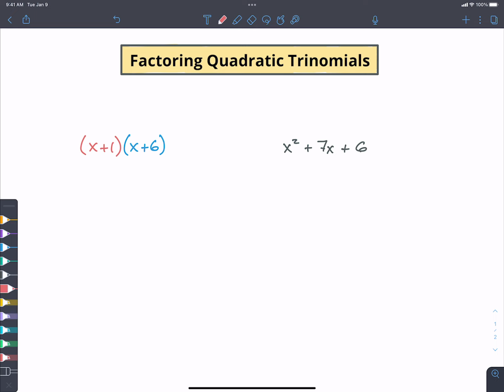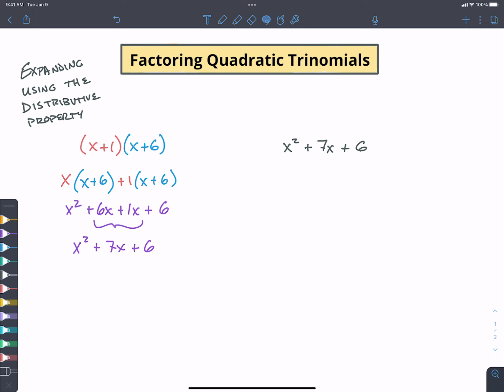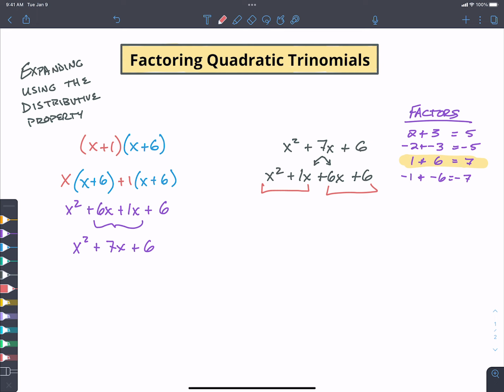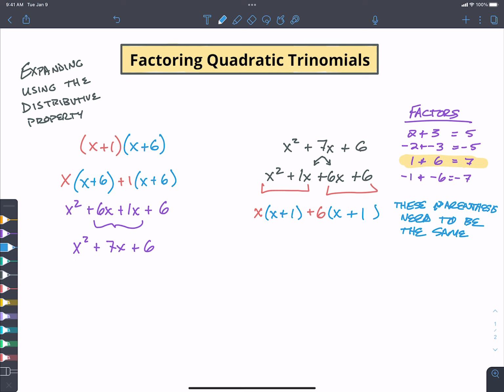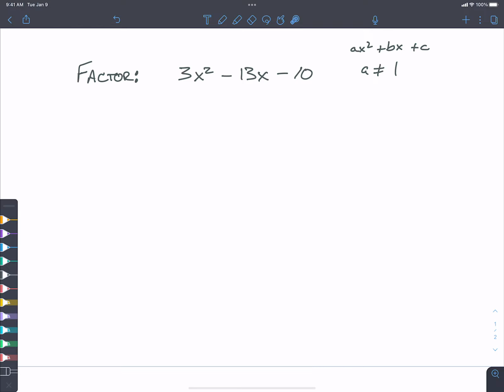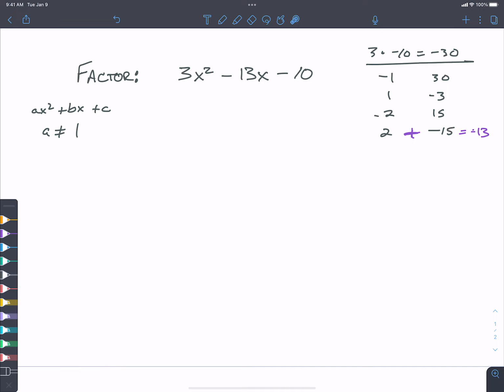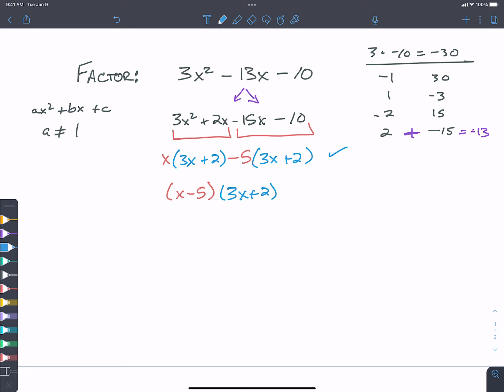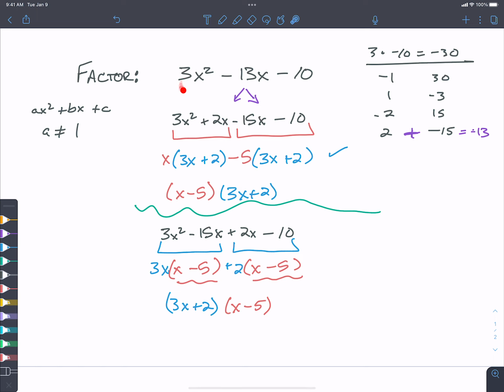Factoring Quadratic Trinomials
This video looks at factoring two different types of quadratic trinomials, one where a=1 and one where a≠1. Both methods use the "splitting the middle term" technique (or what I also call the reverse distributive property).